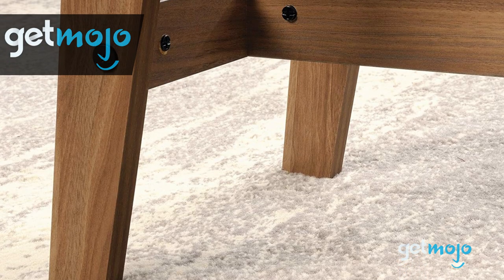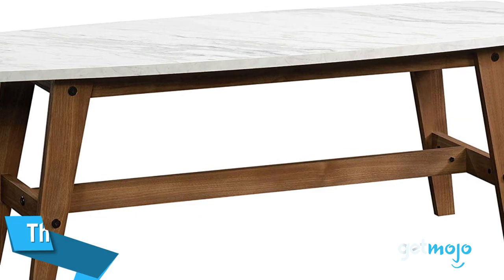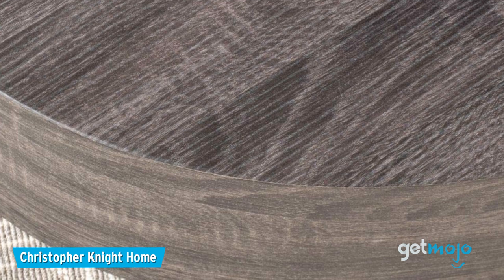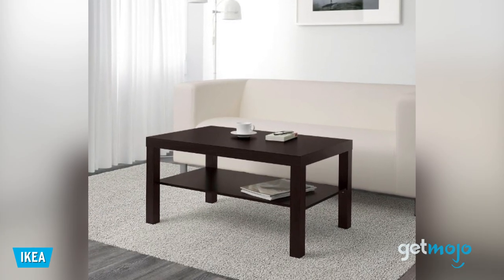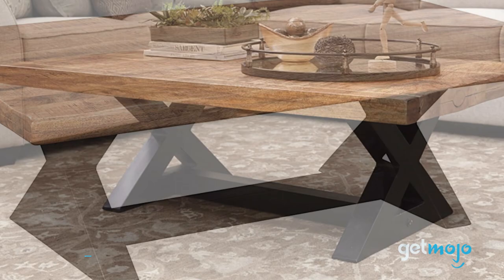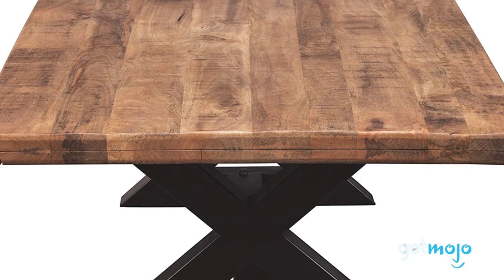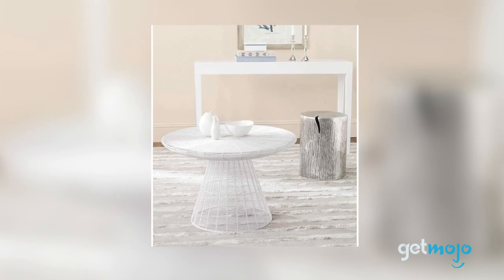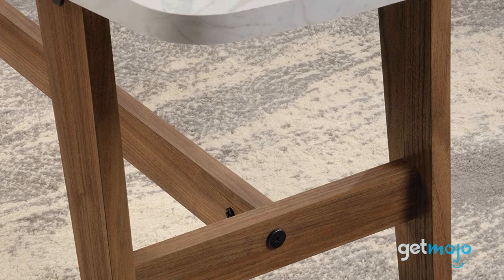Top 5 Best Coffee Tables For Any Livingroom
A good coffee table can make or break a room. But with the vast amount of styles, shapes and colors on offer, which one should you buy? Well, to help you decide, we’ve sifted through numerous website and consumer reviews to present our 5 recommended products.